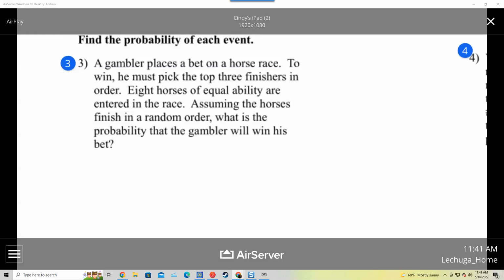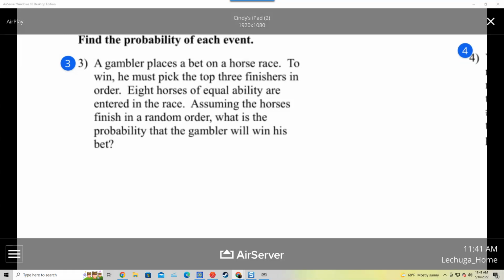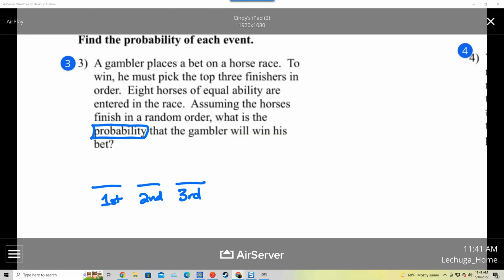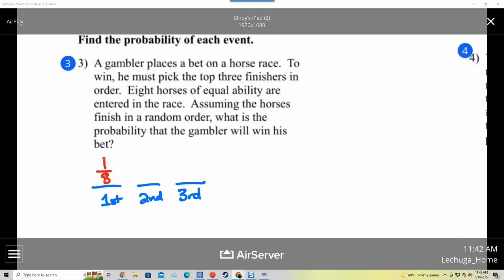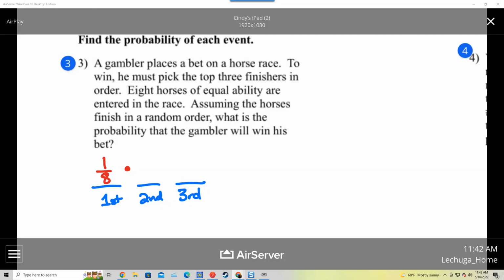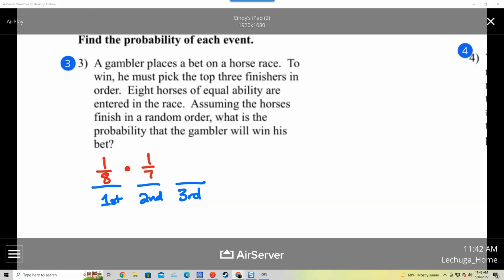May Exam Review 3